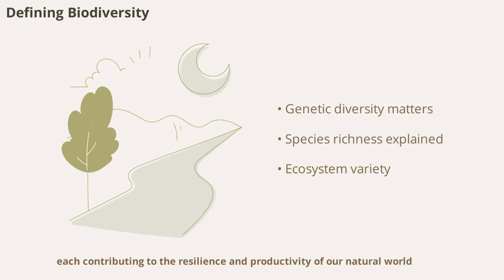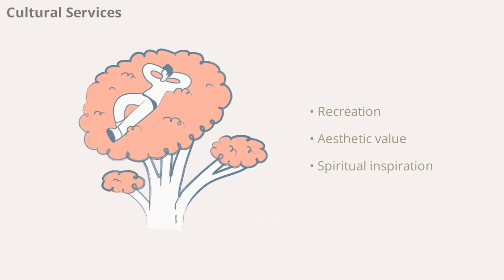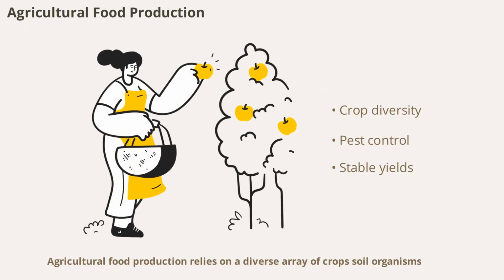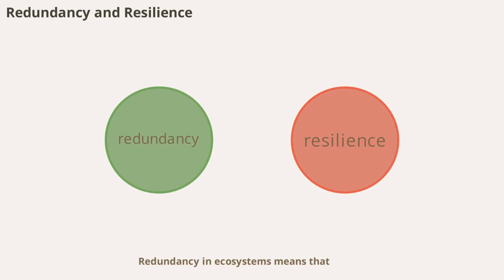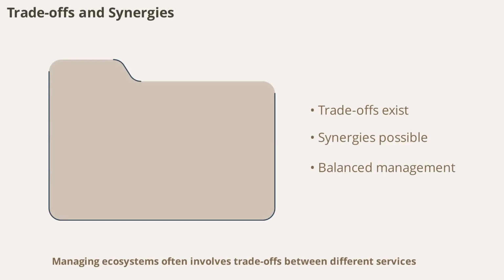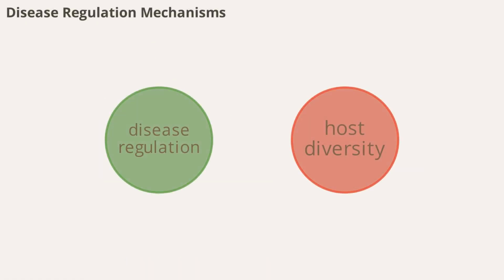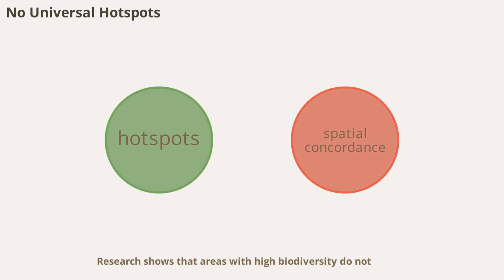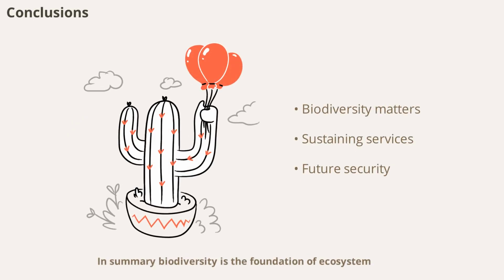Biodiversity and Ecosystem Services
What do ecosystems provide for humans and why are they so valuable? 🌍🌱 In this video, we explain ecosystem services — the essential benefits nature gives us, from clean air and water to food, pollination, climate regulation, and cultural inspiration.

Learn about the four main types of ecosystem services (provisioning, regulating, supporting, and cultural) and why protecting biodiversity is key to sustaining them. Perfect for students, educators, and anyone interested in ecology and sustainability.